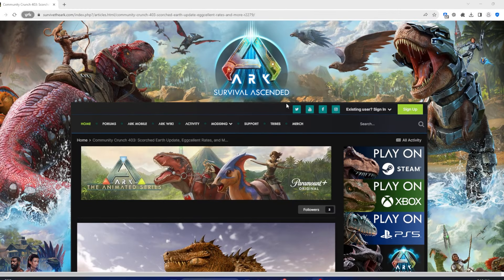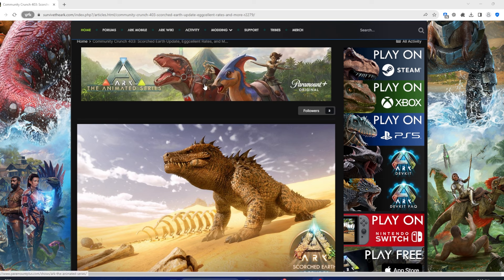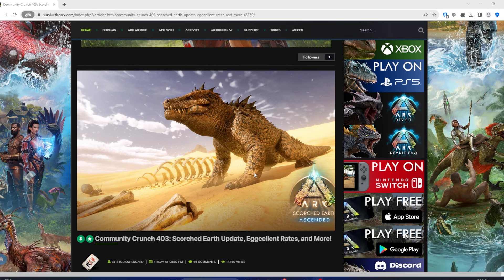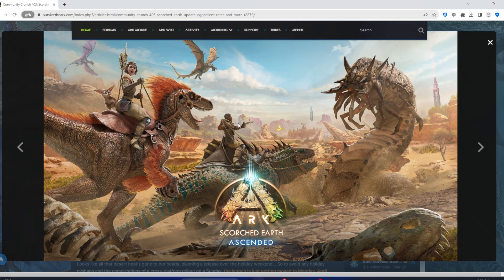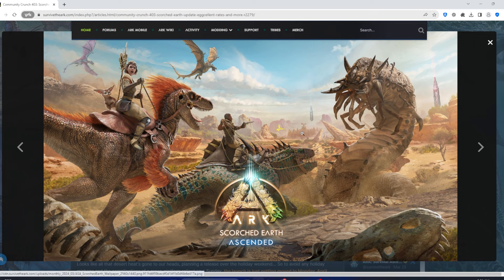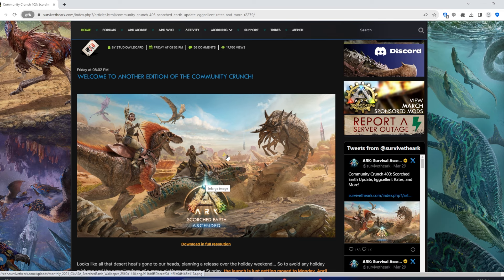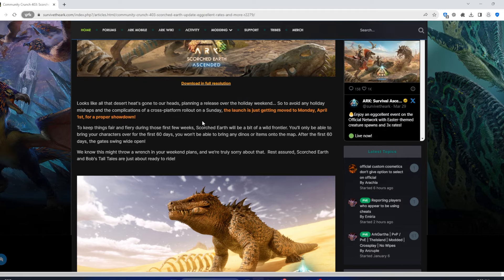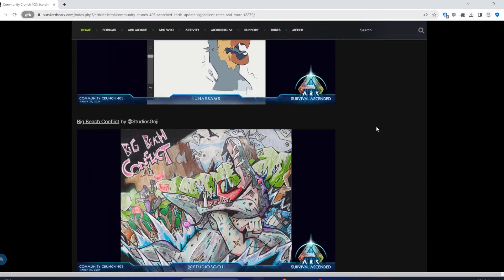HUGE ARK UPDATE! New Map, New Creatures, New Items!!!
This will show IHUGE ARK UPDATE! New Map, New Creatures, New Items!!!